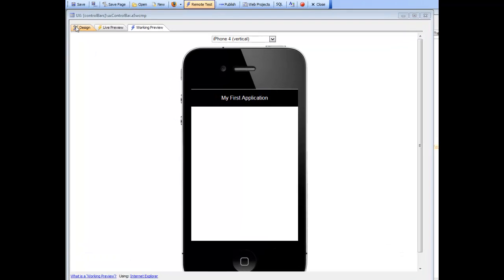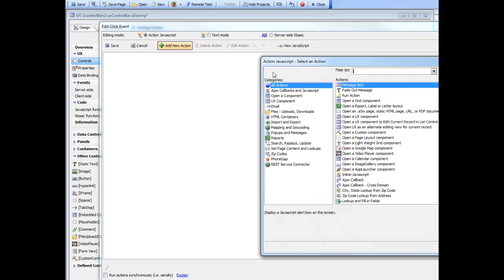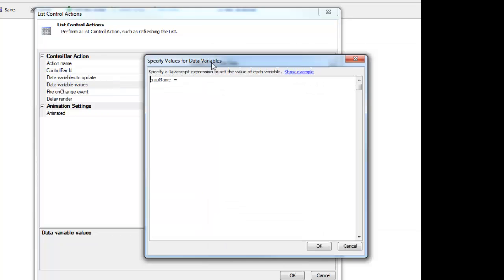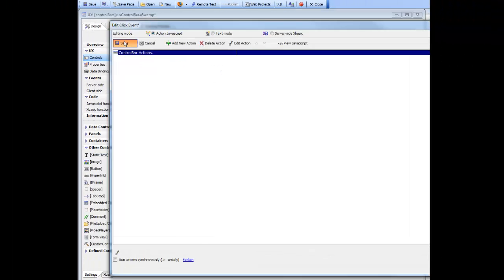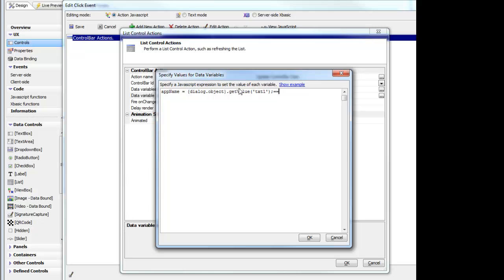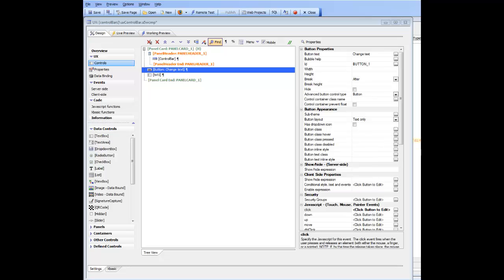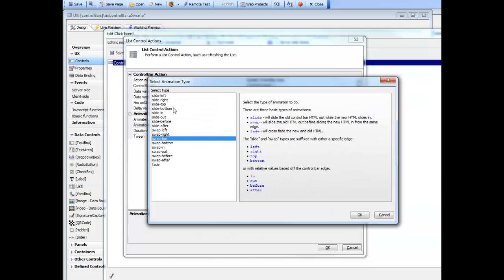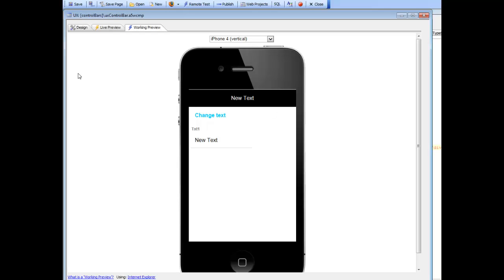AA UX Controlbar Update Data Part 1 and 2